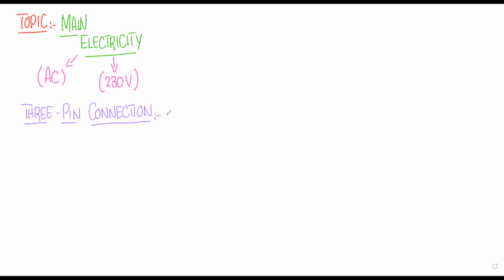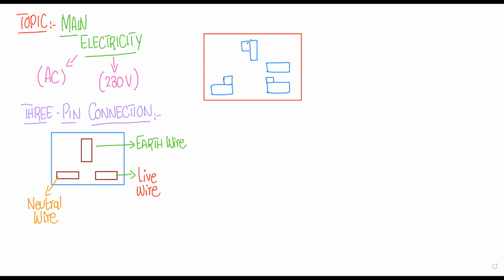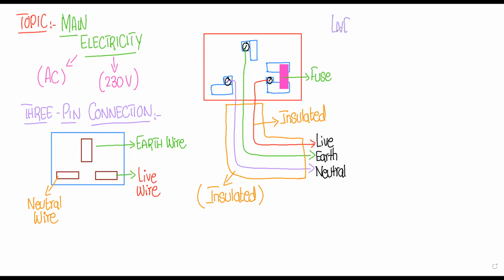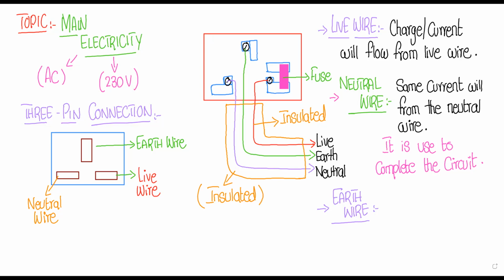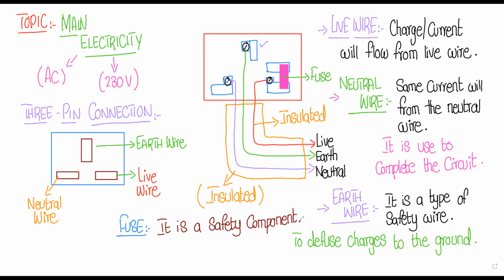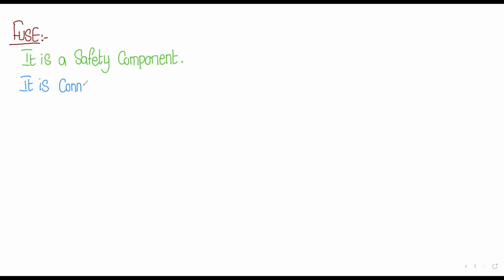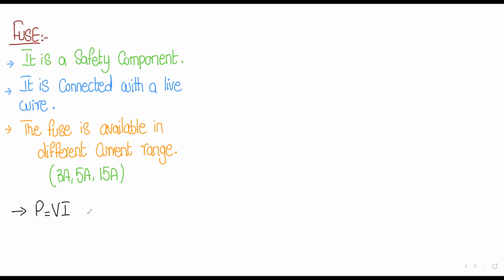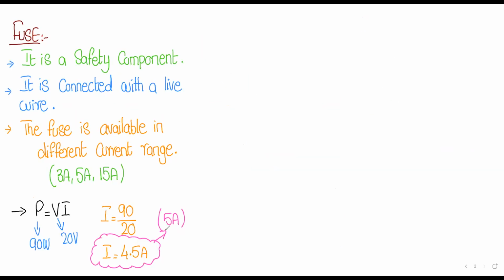Chapter: Practical Electricity | Main Electricity | O Levels/IGCSE | Physics by SMAAB